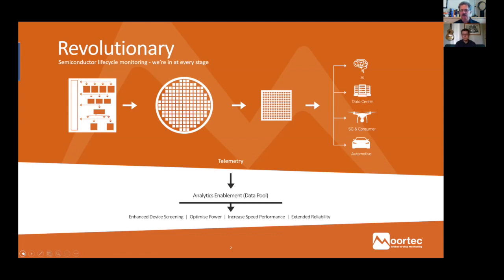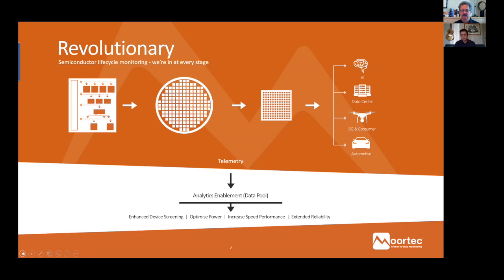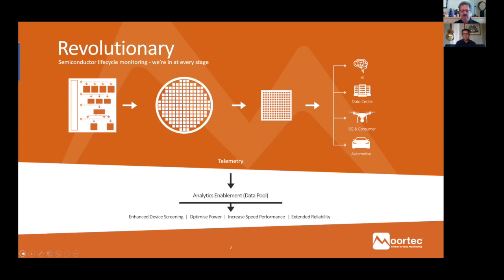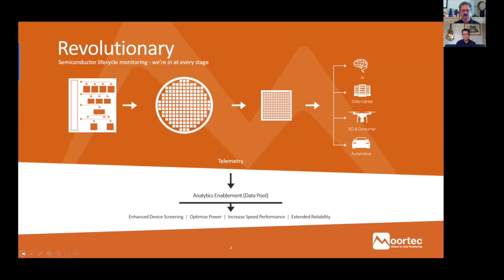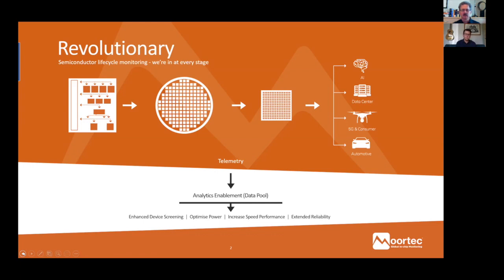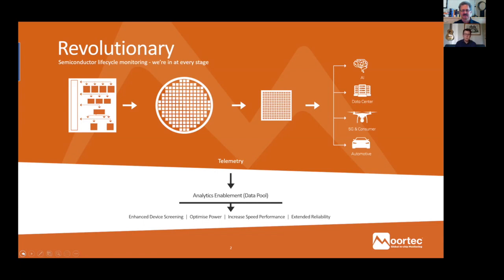Ins And Outs Of In-Circuit Monitoring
At 7nm and 5nm, in-circuit monitoring is becoming essential. Steve Crosher, CEO of Moortec, talks with Semiconductor Engineering about the impact of rising complexity, how different use cases and implementations can affect reliability and uptime, and why measuring electrical, voltage and thermal stress can be used to statistically predict failures and improve reliability throughout a chip’s lifetime.